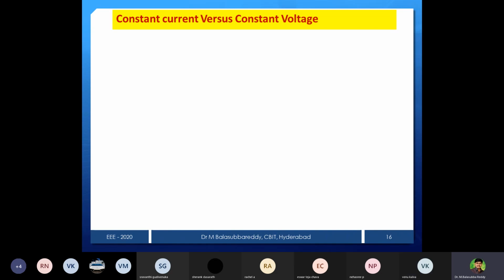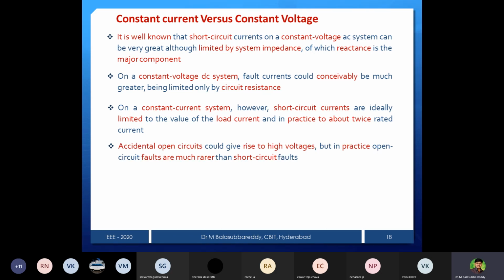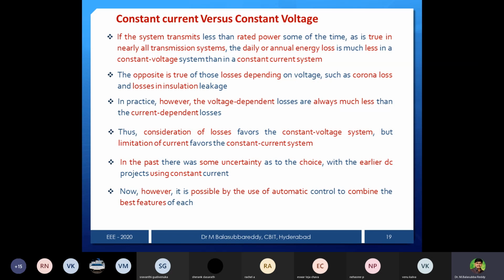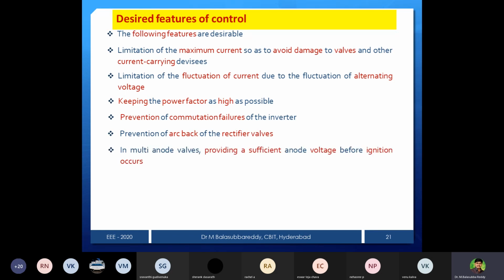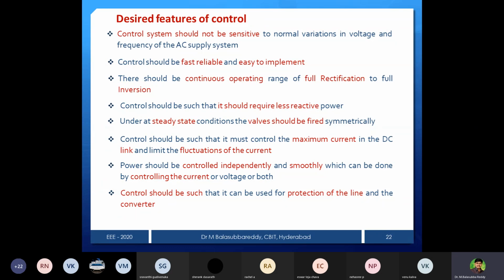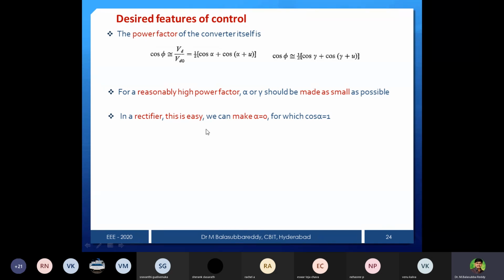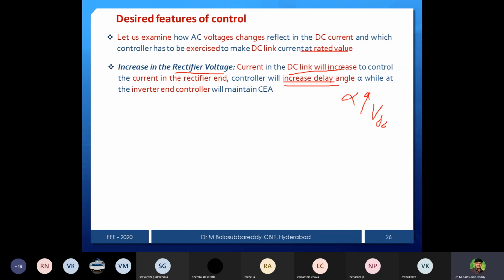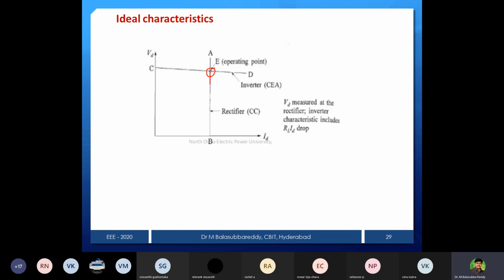Lec 16 Desired features of control and Ideal characteristics of HVDC system